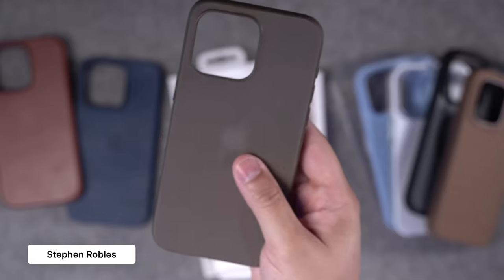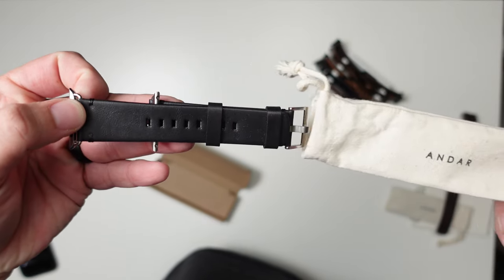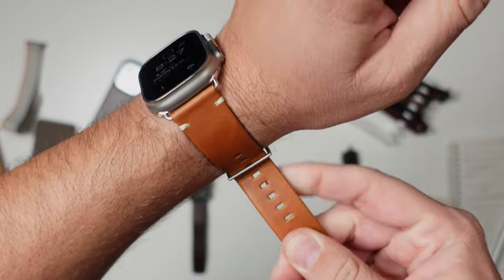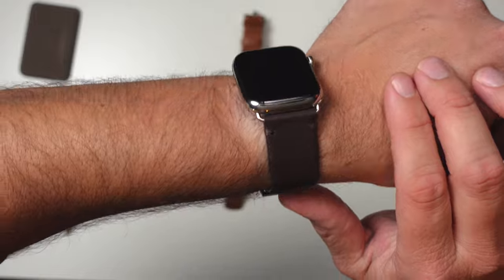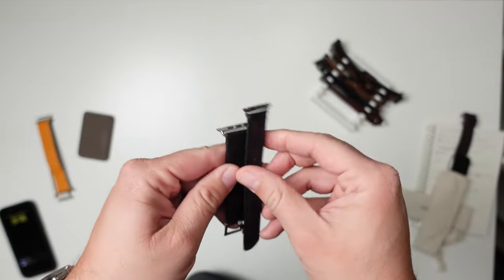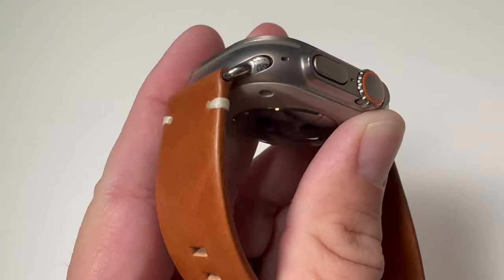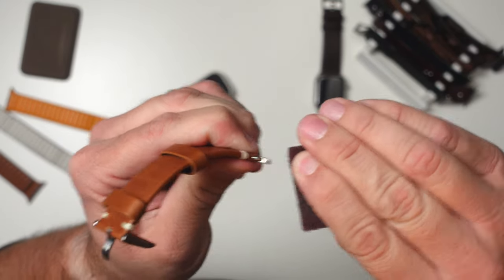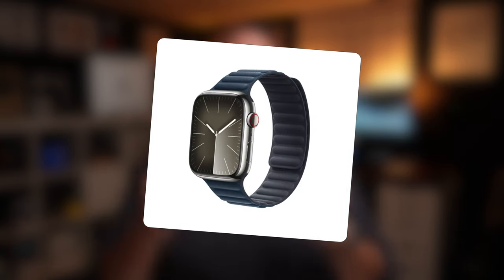Best Apple Watch ( Ultra ) Leather Bands - Andar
➡️ Save 10% on My Watch Band Holders
➡️ Brushing Pad

In a surprising move, Apple is saying goodbye to leather in their products, including watch bands. I had the chance to check out some stylish alternatives from a company called Andar.

I reached out to Andor a while ago, and they were kind enough to send me three of their full grain oil wax leather watch bands. Now, I don't know exactly what "oil wax" means, but what I can tell you is these bands look fantastic and have a pleasant smell.

Andar offers a range of colors, including Camel Tan, Dark Brown, Jet Black, Sand, Moss, and Navy. Among these, the Camel Tan band stood out as my favorite, with intricate stitching and a comfortable feel. What's great is that over time, these full grain leather bands will develop a beautiful patina, adding to their uniqueness.

Priced at $50 each, these leather watch bands offer excellent quality, making them a fantastic choice for Apple Watch owners. But there's more – the video also provides a handy tip on how to better match the stainless steel lugs of the band with your Apple Watch Ultra.

I'm excited to share that I'll be doing an entire series on different watch bands, and I've also ordered the magnetic link, a new fine woven version of the Leather Link from Apple.